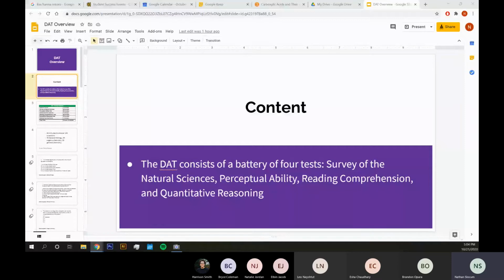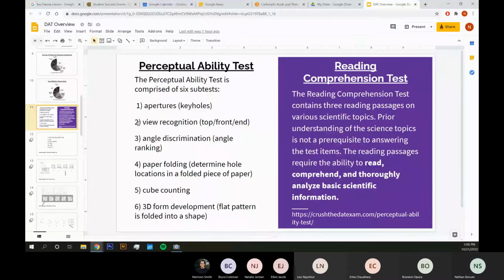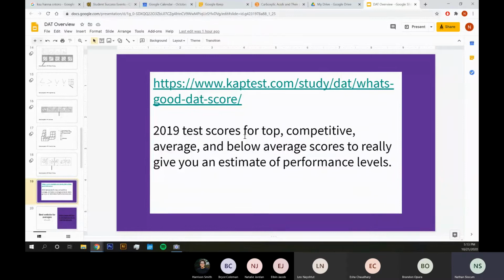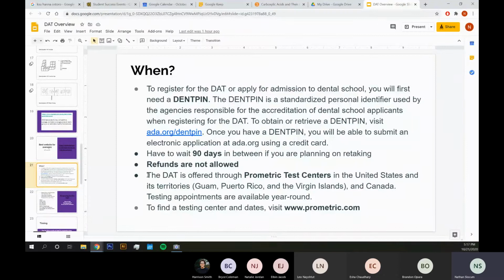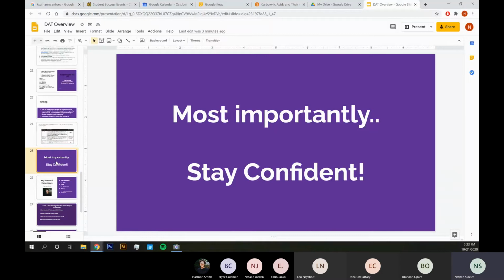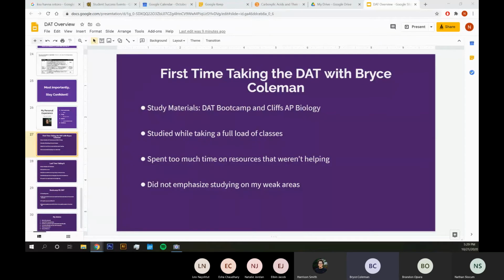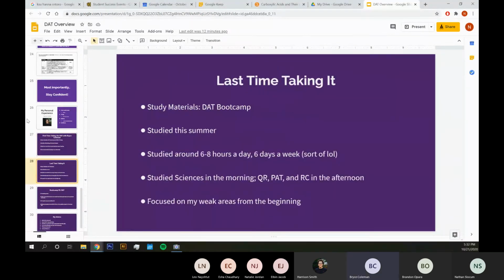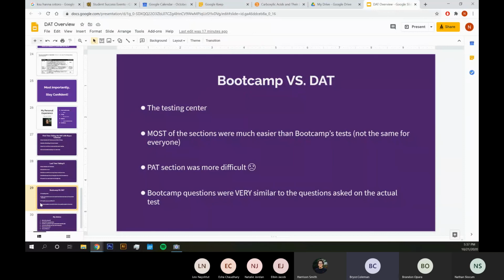KSU Pre-Dental Club DAT Overview Meeting from 10/21/2020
Hey! In this meeting we go over the DAT including the prep, timing, material being tested, and much more.